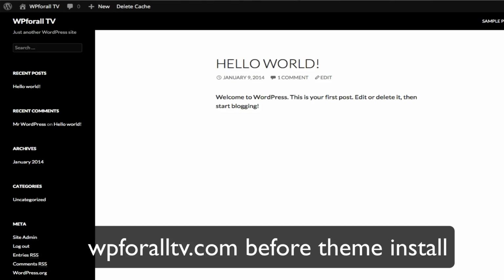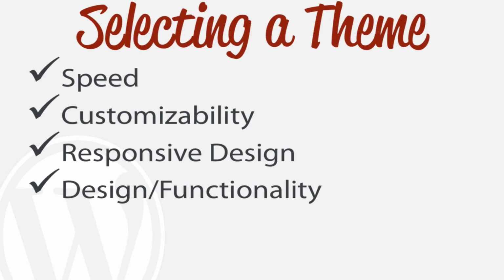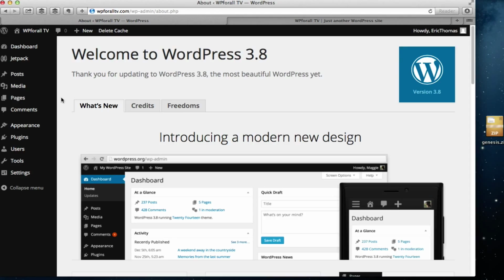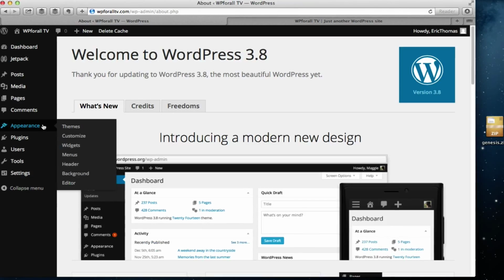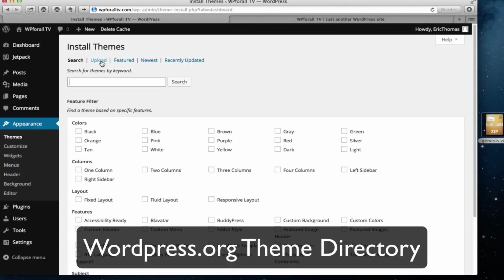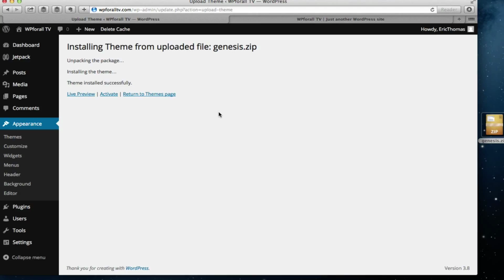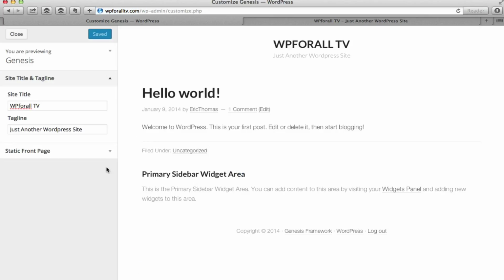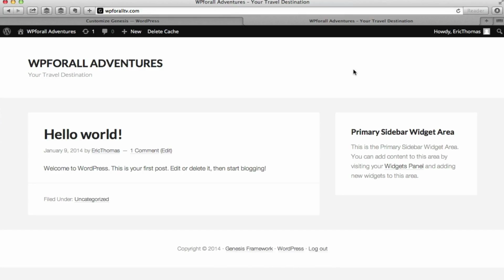How to install a Wordpress Theme - Learn to Use Wordpress (Part 4 of 12)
Learn How to Install a Wordpress Theme quickly and easily with this 12 part Learn to use Wordpress Course.

To sign up for your hosting account visit the link above.

How to use install a Wordpress Theme Overview:

In this video, we learn not only how to install a wordpress theme, but also how to find the best wordpress theme. First off, the theme that we will be using to create our website is going to be the genesis theme. The genesis theme is a premium theme by studio press and is great for bloggers. Pretty much that means if you like the theme and would like to use it permanently on your website, please do buy it. However, if you're just interested in testing it out to learn go ahead and download it at:

In order to download your Wordpress theme, all you have to do is simply compress your themes folder and save it onto your desktop. From here, log into the backend of Wordpress and navigate to Appearance and Themes. From here, click on Upload Theme and simply drag your compressed theme file into it and click upload. After that, simply click activate and you're done! Now while your new Wordpress theme may not look entirely like the demo, it is well on its way to creating a professional looking blog.

Now once we have learned how to create our website with the Genesis theme, where should you go if you'd like to look at other themes. Well, the best places in my opinion are the following:

The only thing to look out for is that theme forest is a database. Therefore, there are hundreds of theme developers. While many are great, some themes are poorly developed. Therefore, it is important to look at the reviews. However, mythemeshop and elegant theme themes are all created by a regulated theme.

Video Transcripts:

00.19 -- what is a wordpress theme?
01.14 -- what is a responsive design?
02.18 -- some great wordpress themes
04:00 -- how to download the theme
04.34 -- how to install the theme
06.54 -- customizing the theme